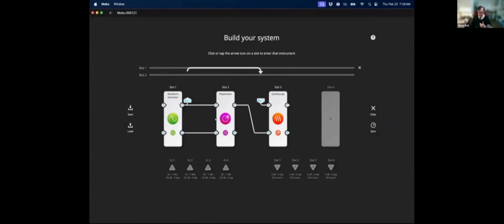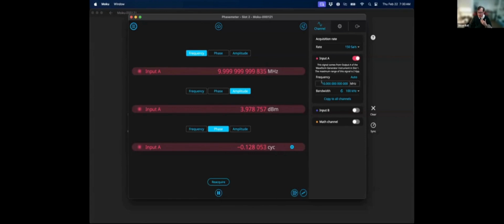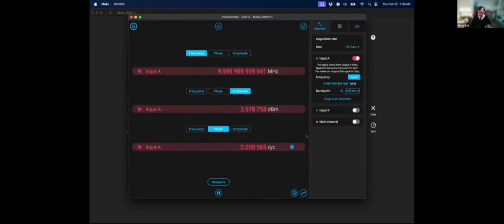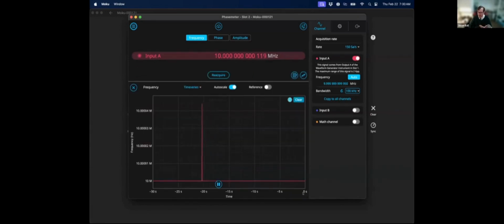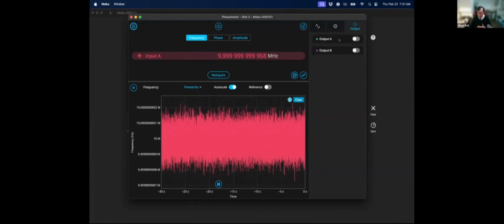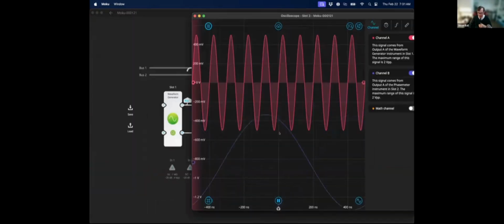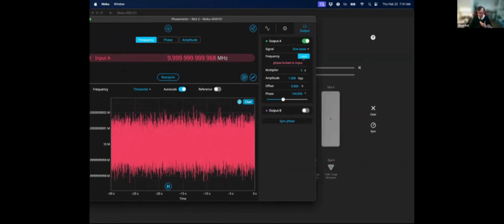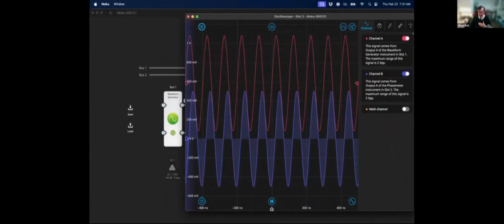Optical phase-locked loops: Measuring frequency, phase, and amplitude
In this video, Jason Ball, Ph.D., shares how to set up and use the FPGA-based Moku Phasemeter to obtain incredibly accurate measurements of phase, frequency, and amplitude of an input signal. This versatile instrument functions based on the principle of a phase-locked loop (PLL), which is introduced and explained in the full webinar.

Ready to learn more? Watch the full webinar, including how to leverage Python for PLL control and feedback, plus a demonstration and recorded Q&A